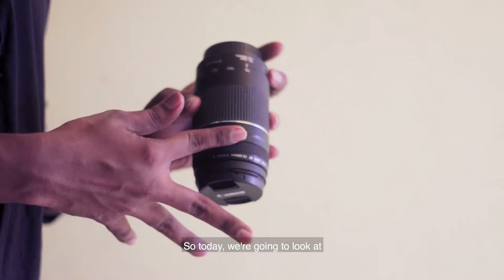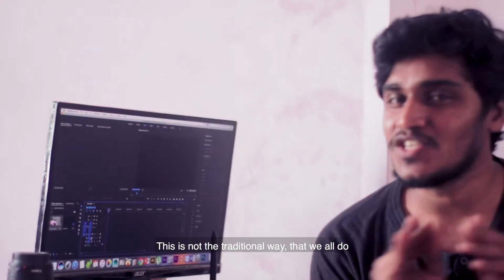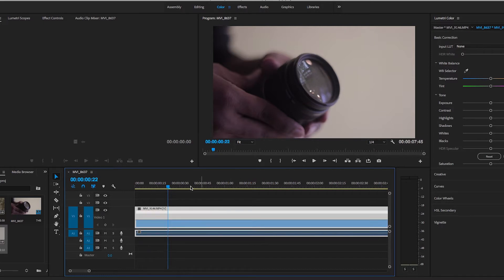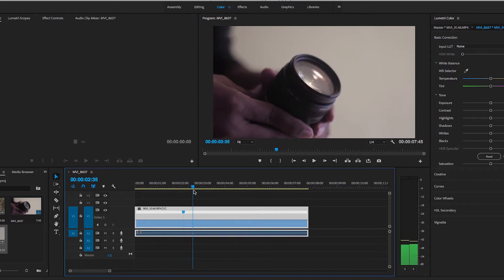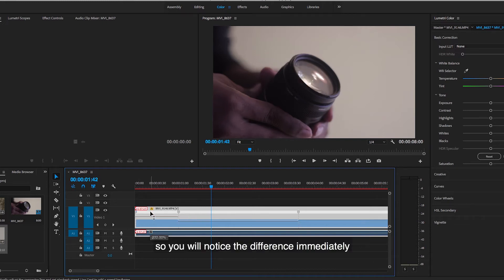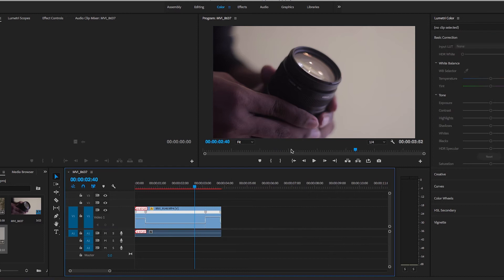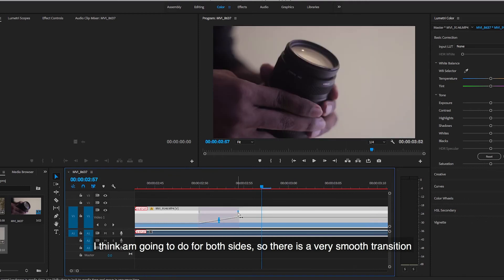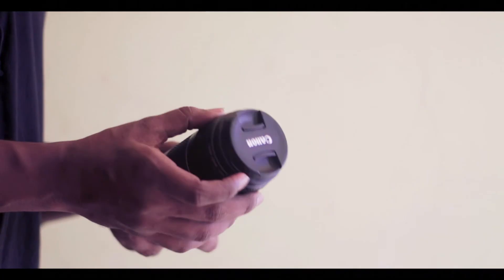You're doing SPEED RAMP wrong in PREMIERE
This is something I got to know recently, When I wanted to do slow motion I would usually cut and speed it up, But this method is smooth. You can actually control the speed of the transition with curves.

Use this method if you want to create that slow motion or fast forward effect. This is a basic tutorial even for Adobe beginners.

Hope you guys learnt something new.